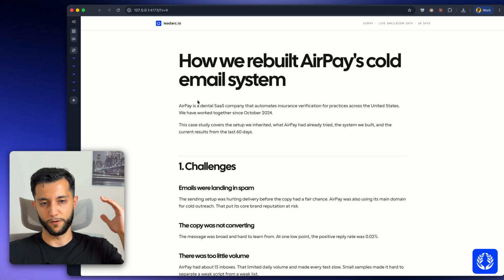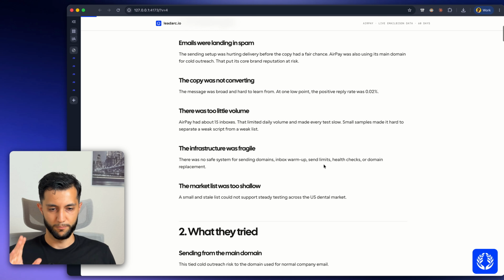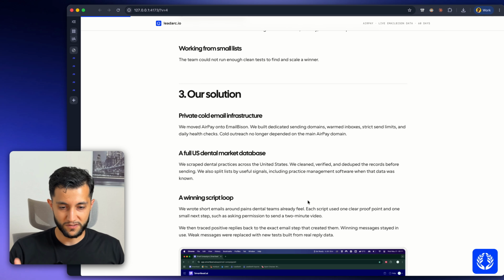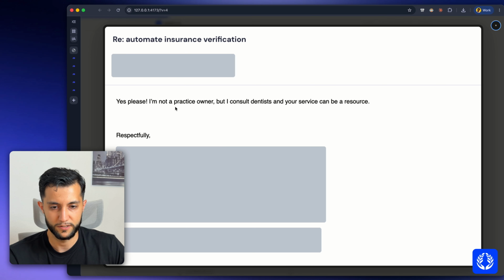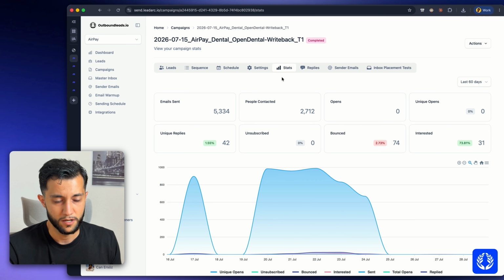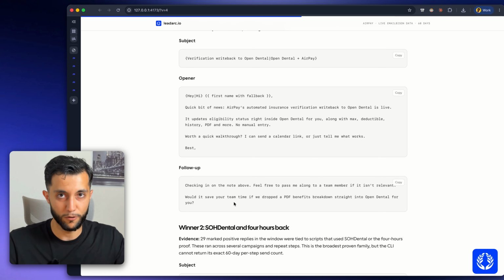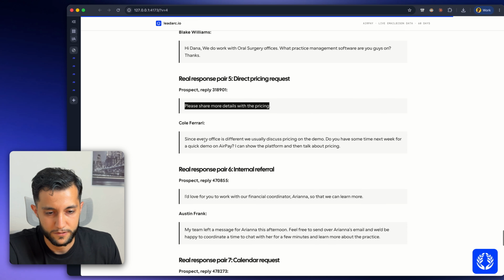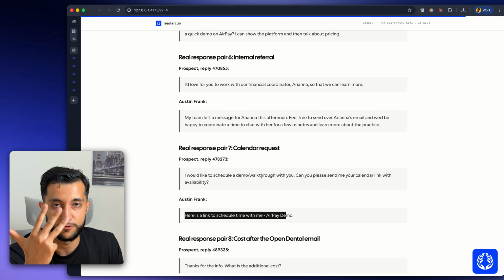How We Built a Cold Email System for a Dental SaaS (Full Case Study)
Chapters
00:00 Introduction
00:50 Their Broken Setup
04:10 Private Sending Infrastructure
05:00 Split by Email Provider
05:50 The Winning Script Loop
07:55 Scripts That Got Replies
10:50 Results From 60 Days
14:10 The Winning Copy
16:15 Why Verification Matters
18:45 How Reps Handle Replies